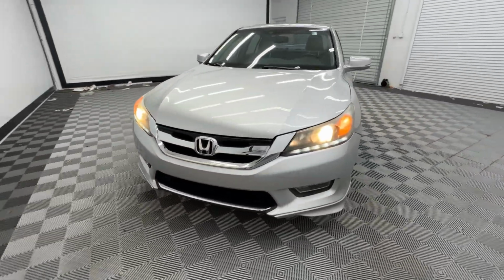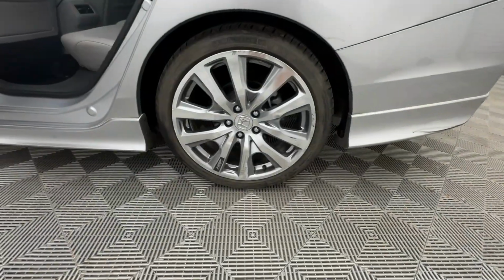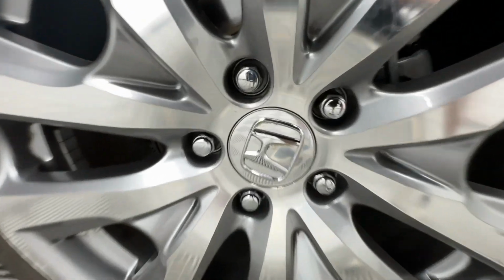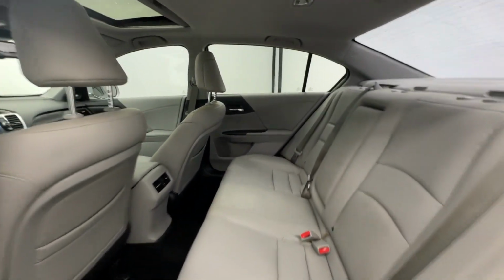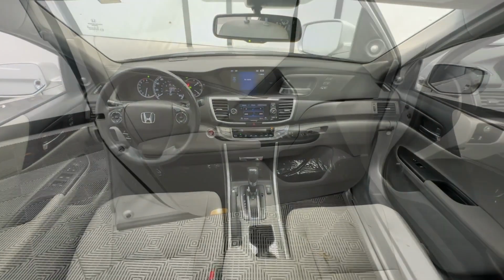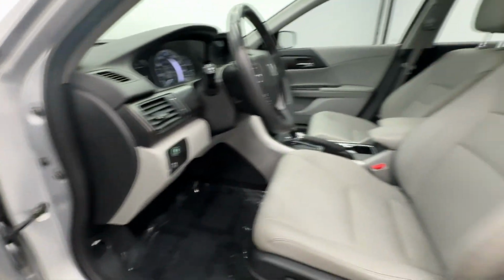2013 Honda Accord Birmingham, Hoover, Alabaster, Vestavia Hills, Helena H240807A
Alabaster Silver Metallic Used 2013 Honda Accord EX-L available in 1675 Montgomery Hwy., Birmingham, Alabama at Tameron Honda. Servicing the Birmingham, Hoover, Alabaster, Vestavia Hills, Helena area.

Tameron Honda
1675 Montgomery Hwy

Recent Arrival! Gray w/Perforated Leather-Trimmed Seats.brbrAfter a full inspection and a rigorous detail by our ASE certified mechanics we can assure that our pre-owned vehicles are ready for you!!! Call us today or come by Tameron Honda in Hoover to see why we are your best choice when purchasing a pre-owned vehicle.brbr21/34 City/Highway MPG Honda Accord 2013 EX-L 3.5L V6 FWD 3.5L V6 SOHC i-VTEC 24V 6-Speed Automatic Alabaster Silver MetallicbrbrCome visit us in Hoover where we do business one way...the right way!!! We offer financing even with bad credit and can help you get into a new car. *See Tameron for copy of warranties. Price is inclusive of a $750 finance incentive.